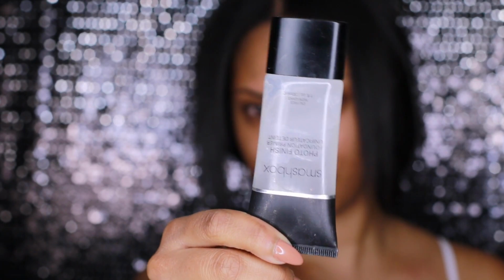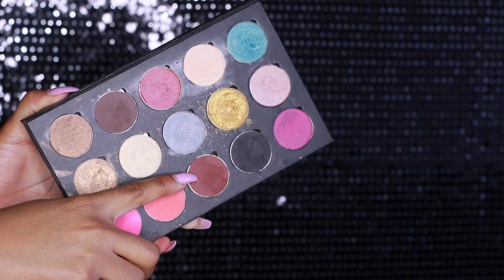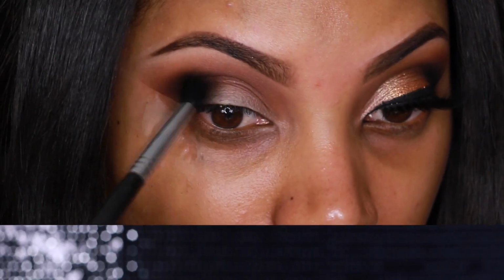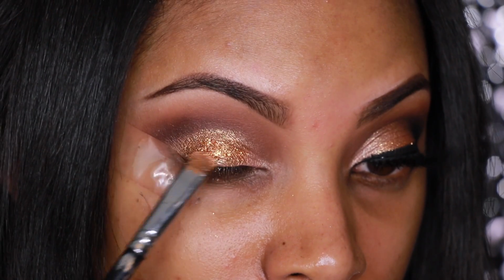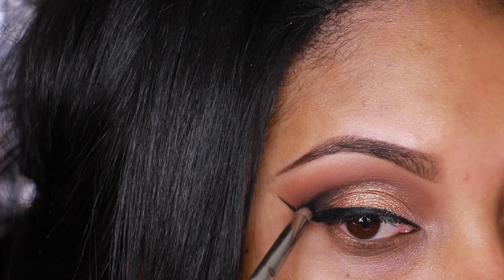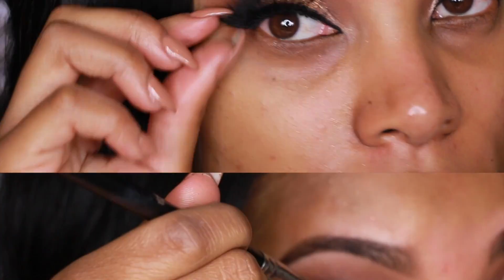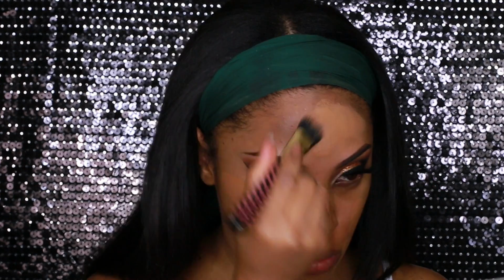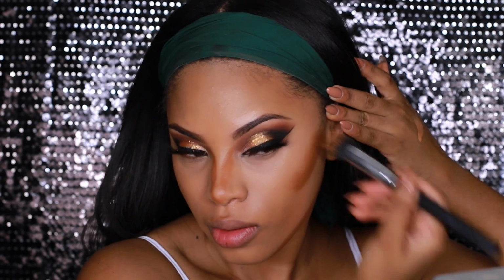Prom Inspired / Special Occasion Makeup Tutorial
Welcome back my loves

 Hair Info - Hair Info Hair Info - Lolita Hair its a Curly Texture Hair but I straightened with a flat Iron 4 Bundles 22 Inches and Its a sew in With a Leave out
Flat Iron by ChI

Products Used
Smash Box photo finish Primer
Nars All Day Luminous Foundation - Cadiz
Bobi Brown Bronze Glow (No Longer Available)
Sigma ( Cheeky Powder blush)
Mac fix + spray (I use this for glow and refreshen the skin also)
Maybeline Fit me powder to contour ( Mocha)
Black opal foundation stick ( also to contour ) hazelnut

Eyes
Anastasia Beverly Hills ( Caramel Eye shadow)
Artist of Makeup Zukreat Cosmetics (Coco ) eye shadow
Artist Of Makeup  Zukreat (Hush ) eyeshadow
Nyx Cosmetics  Baked Shadow (Lavish)
Black Eye shadow ( I can't Remember the Name :() Any black eye shadow will do
Loreal Infallible 24hr gel liner ( blackest black)
 Anastasia Beverly Hills Brow wiz  ( dark Brown )
Bottom Lashes ( House of lashes
mascara mac extended Play gigi black
Mac Reflects Bronze glitter ( Mac Pro store only) You can also use ( glitter) to achieve the look

LIPS
Mac Cork Lip pencil
Mac Blankety Lipstick
Mac Kinda sexy Lipgloss
The Lipgloss I  used Icant remember the name ( I lost it :( ) I think its Loreal or maybe line brand

Use Code Msroshposh On any hair and Product @thevirginhairfantasy to get a discount

Back Drop - sequin fabric from the fabric store